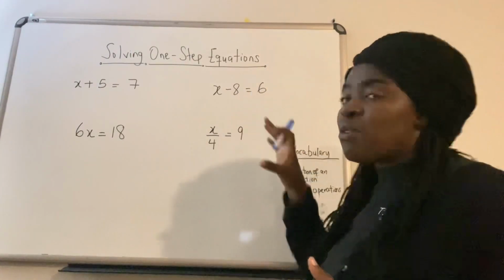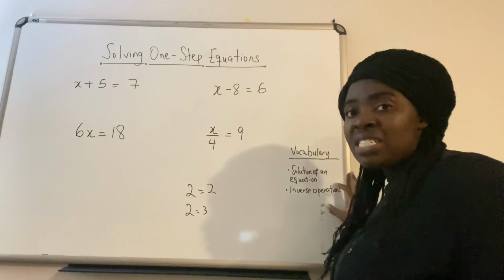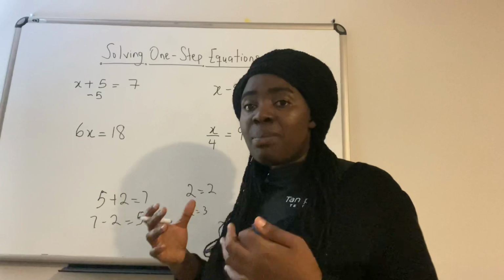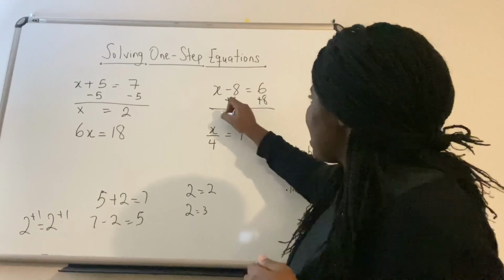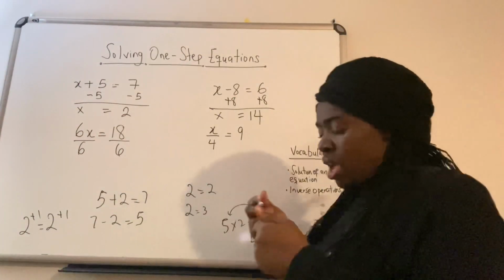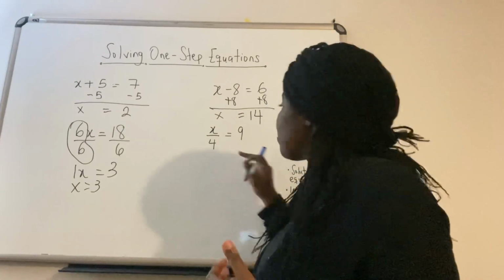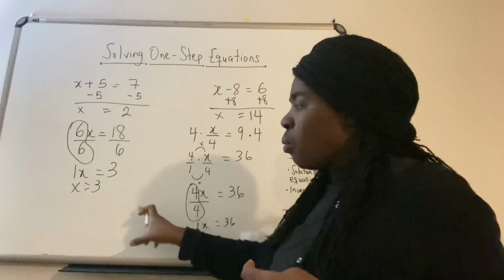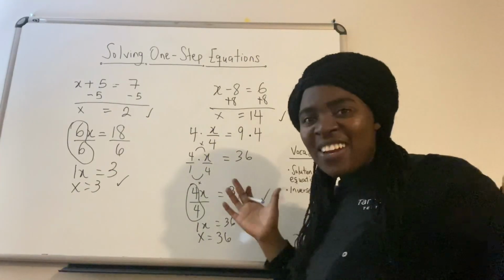Solving one-step equations made easy!